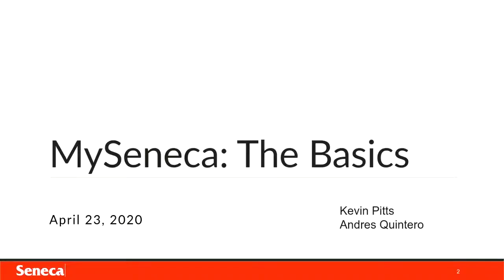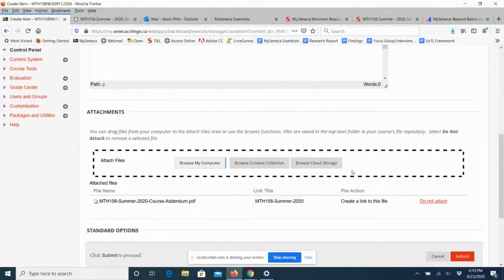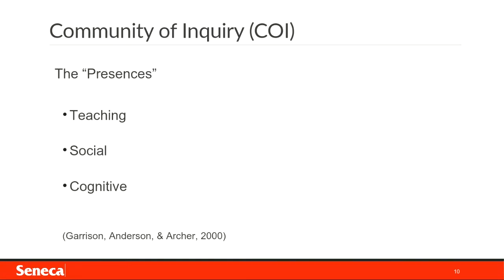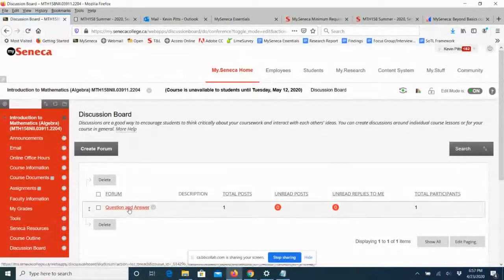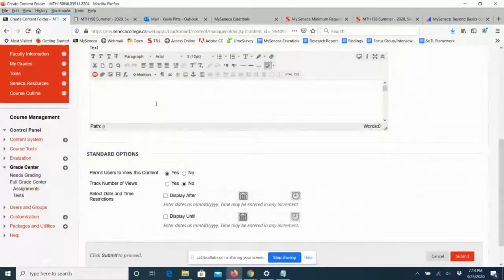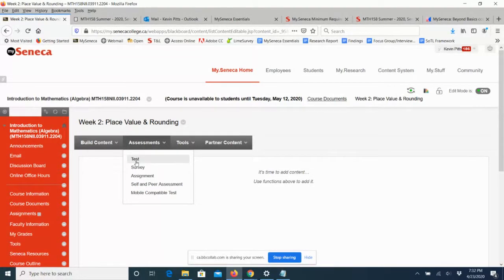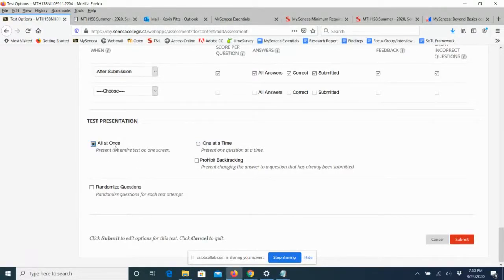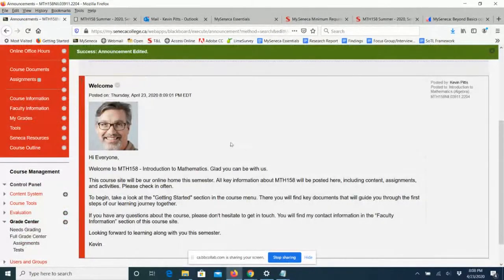MySeneca: The Basics Webinar - April 23, 2020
Conducted by the Teaching & Learning Centre (Seneca College), this webinar covers the basics of My.Seneca Blackboard. Topics include setting up your course to meet Seneca College's MySeneca Minimum Requirements policy, tools for communicating and sharing content with students online, and tools for assessing students online.

00:00 - Start
04:03 - MySeneca Minimum Requirements
34:34 - Communication Tools
1:06:48 - Content Tools
1:26:42 - Assessment Tools